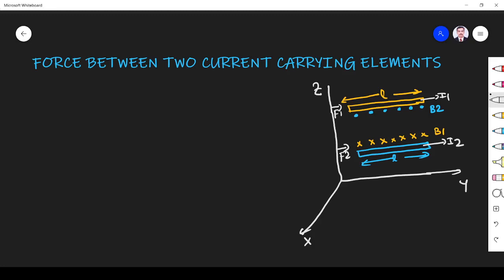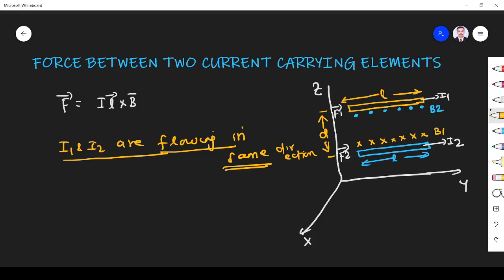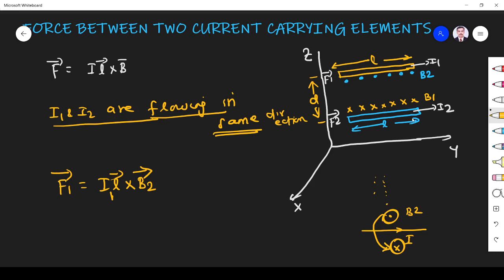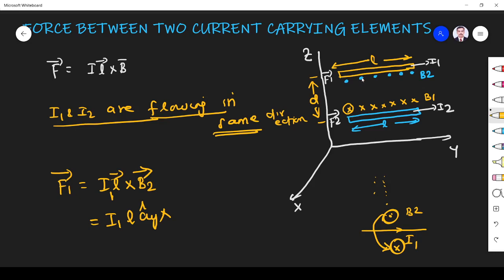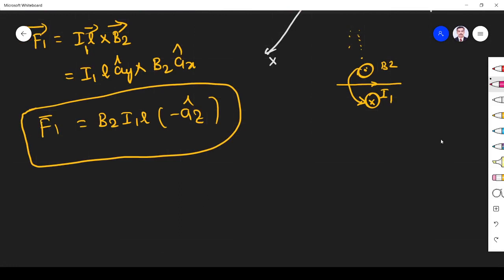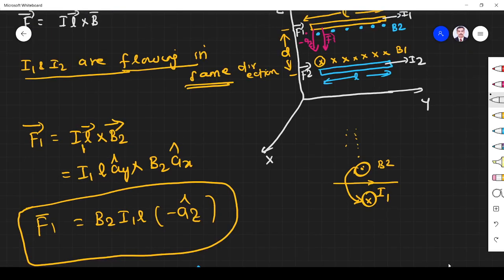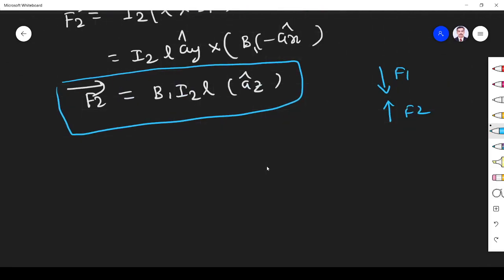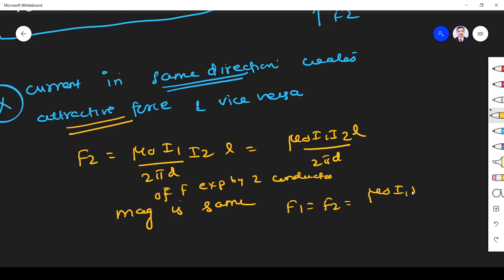EC 8451 ELECTROMAGNETIC FIELDS-FORCE BETWEEN TWO CURRENT CARRYING ELEMENTS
EC8451-FORCE BETWEEN TWO CURRENT CARRYING ELEMENTS is derived and analysed in detail

Anna University  EC 8451 Electromagnetic field subject is completely covered in this channel. Important questions of Electromagnetic field subject are also given . This channel helps to cover Trb ECE polytechnic syllabus and supports aspirants for Trb polytechnic exam preparation. This channel is the answer  for the Question of how to get passed in EMF in Anna University exam.  Electromagnetic fields Anna University and electromagnetics TRB aspirants can get immense benefit from this channel
Topic from unit 3 of EC 8451 Electromagnetic field is covered in this video